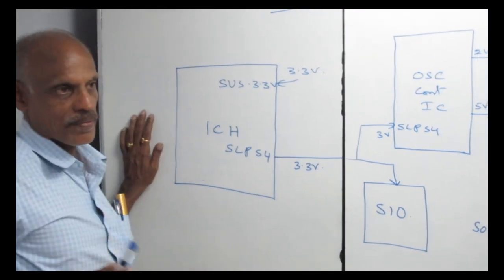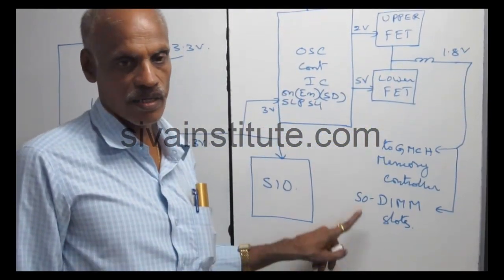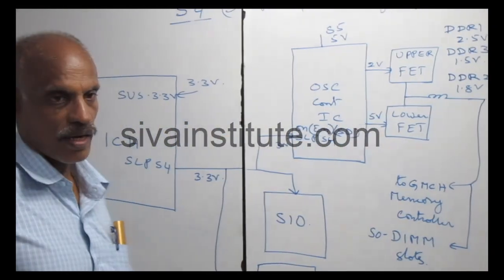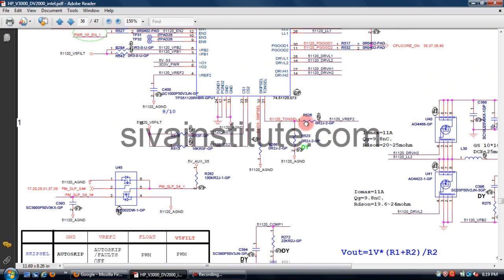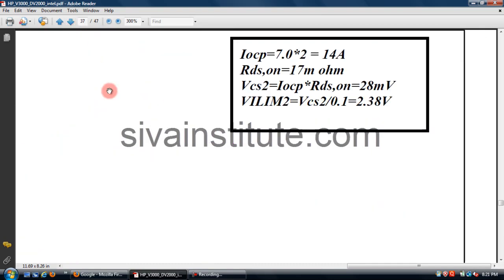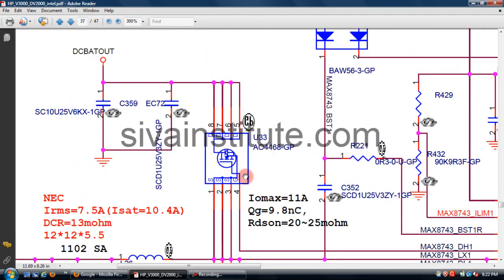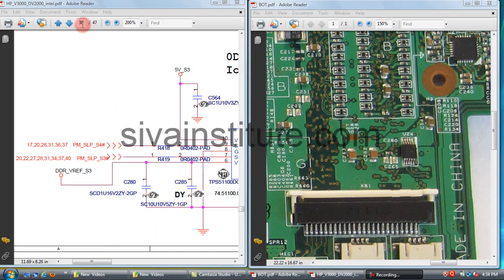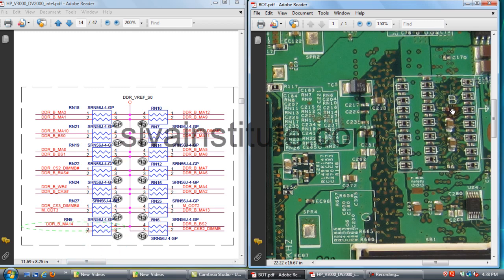Laptop Power S4